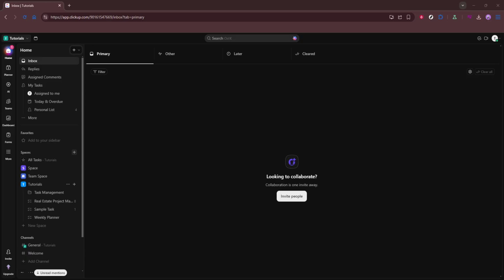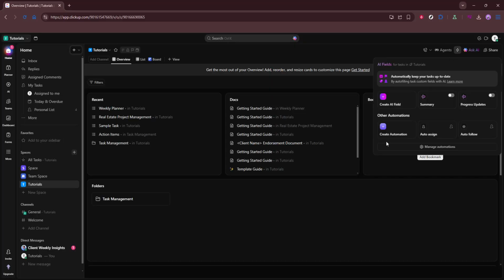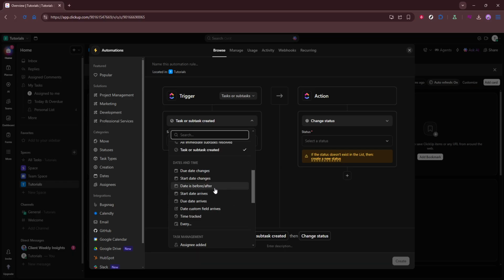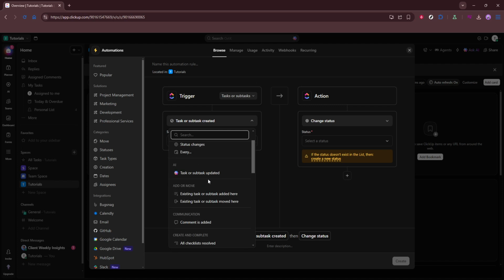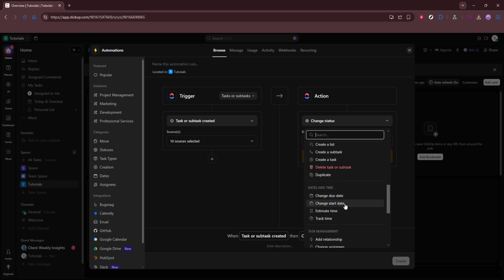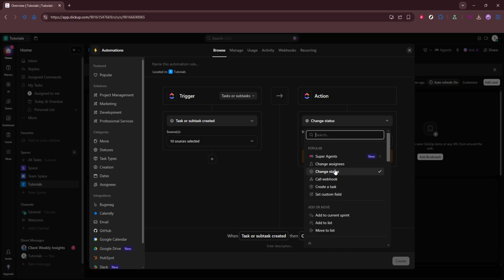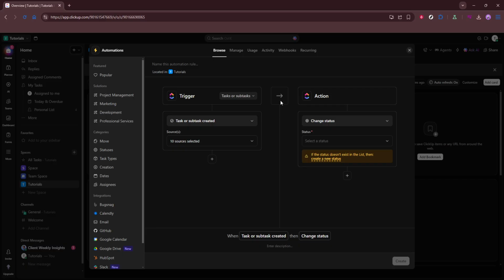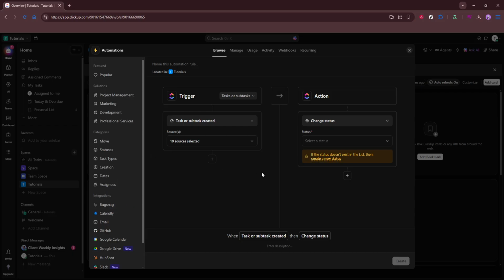Close More, Click Less - How to Automate Proposals with ClickUp + AI Agents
In today's video we cover Close More, Click Less -  How to Automate Proposals with ClickUp + AI Agents